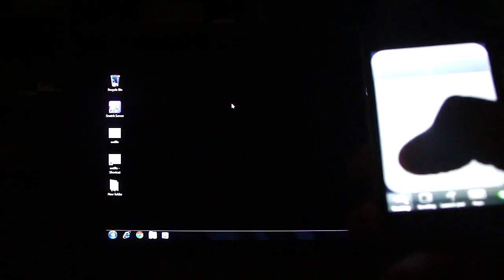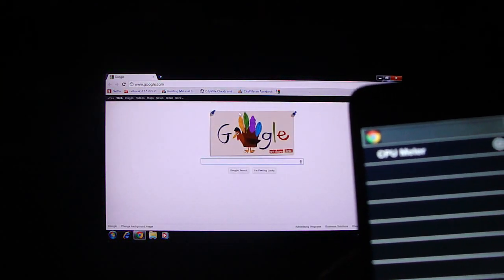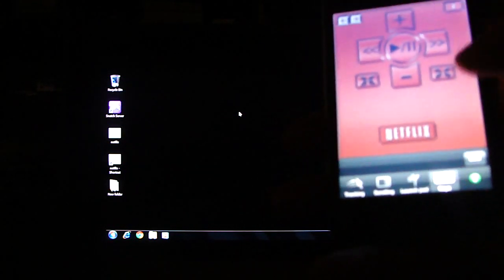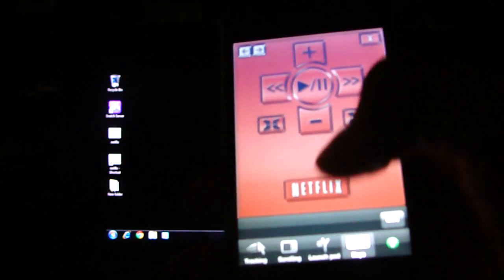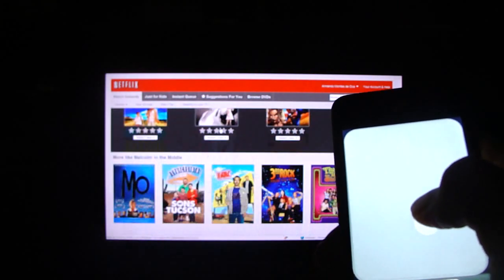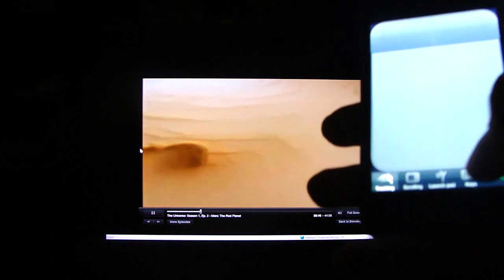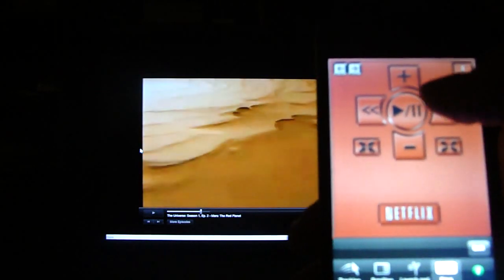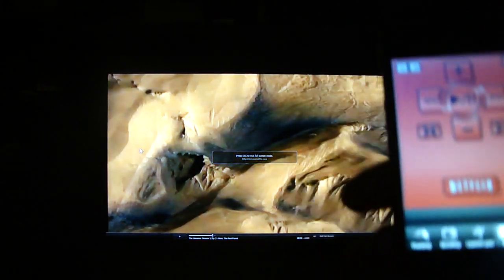2011 Ipod & Iphone Mouse, Keyboard, and HTPC remote app for your PC/Mac - Snatch Pro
Control your PC/Mac with your Ipod touch or Iphone.
You will need to install Snatch Server in order to use this app.